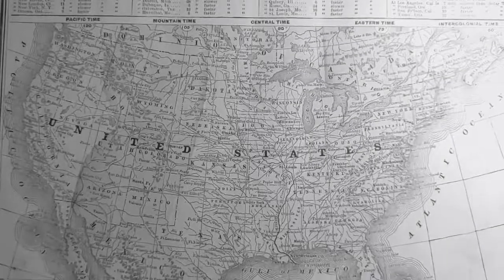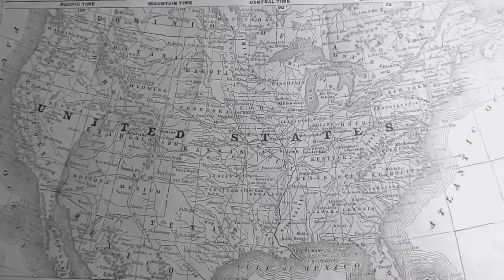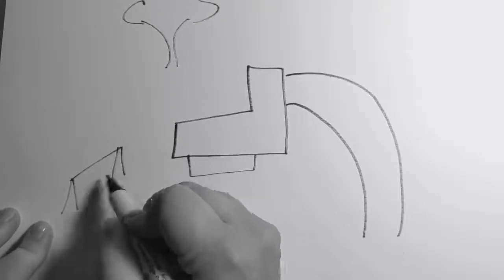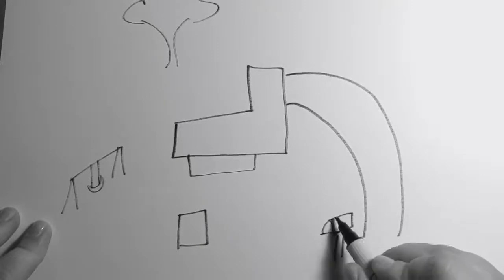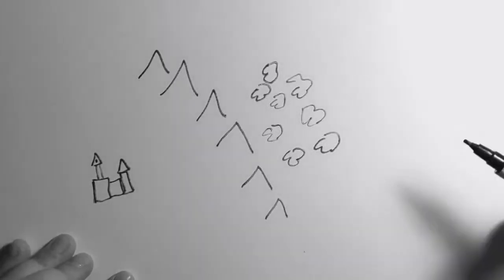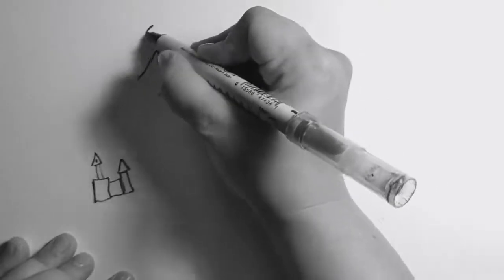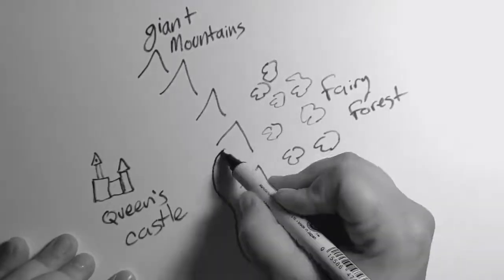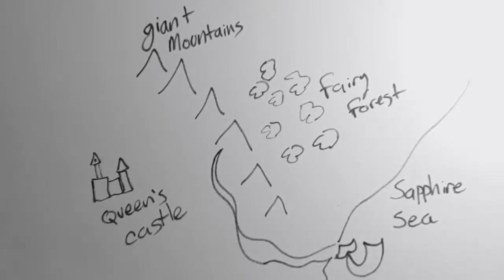Become a Cartographer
Explore your world and become a mapmaker - all in today’s Tuesday Tidbit!